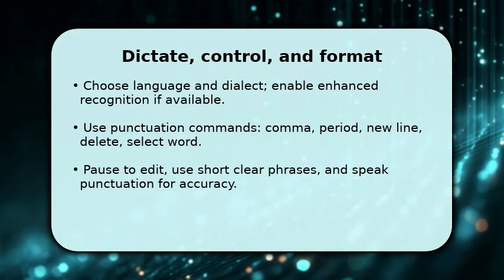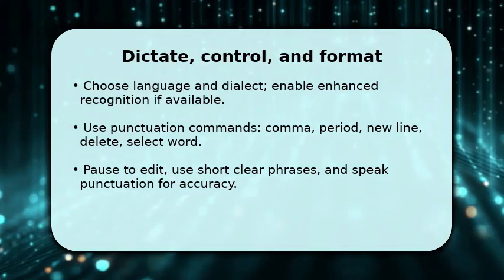How to Use Voice Typing in Pc (full Guide)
How to Use Voice Typing in Pc (full Guide) | 🔒 Surfshark VPN Deal — Stay private and secure. $1.99/mo + 3 Months Free ▸

Dive into the world of voice typing on your PC in this comprehensive guide. Learn step-bythy techniques, software recommendations, and shortcut tips to enhance productivity with hands-free text input.

voice typing, PC use, hands free writing, text entry methods, productivity tools for voice dictation